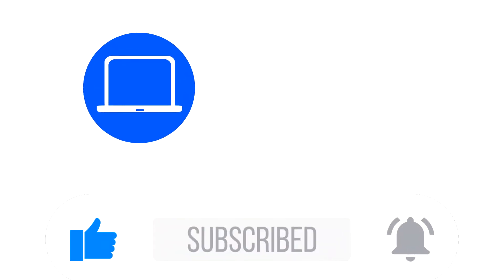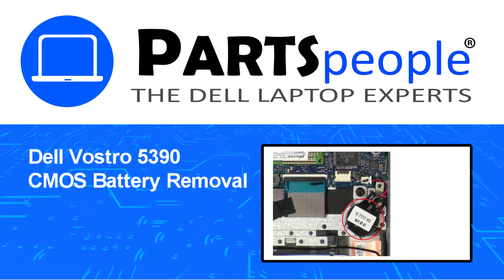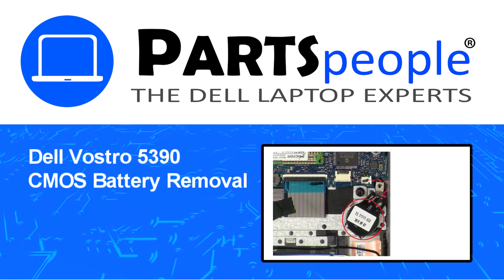Dell Vostro 5390 (P114G001) CMOS Battery How-To Video Tutorial